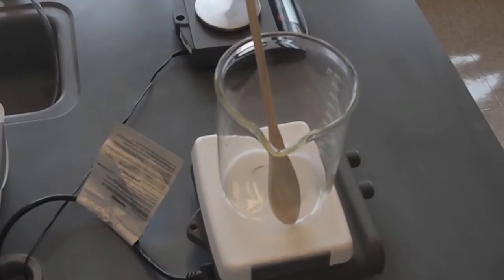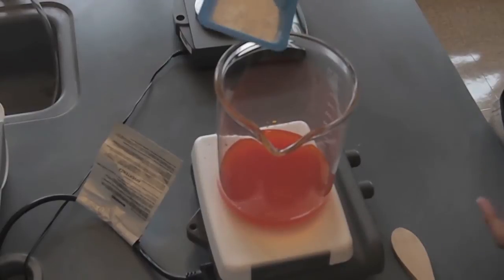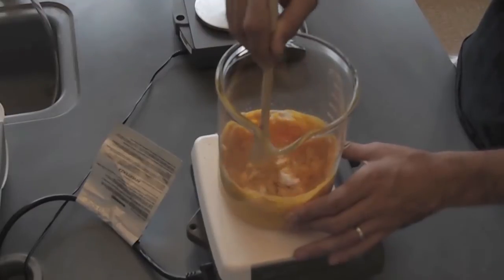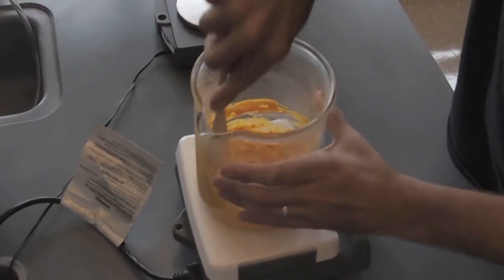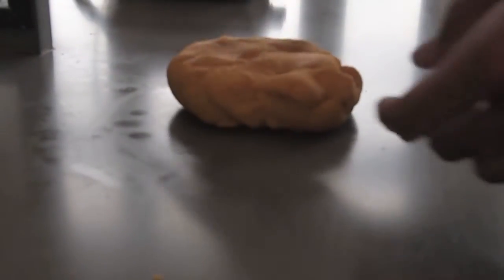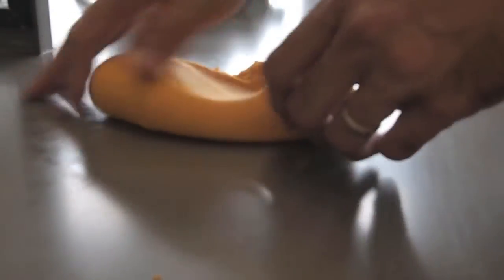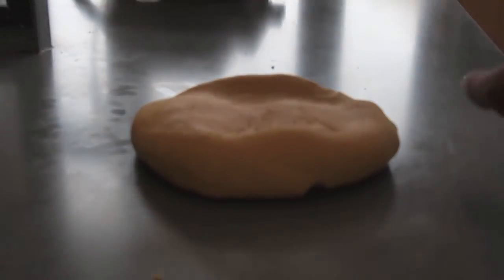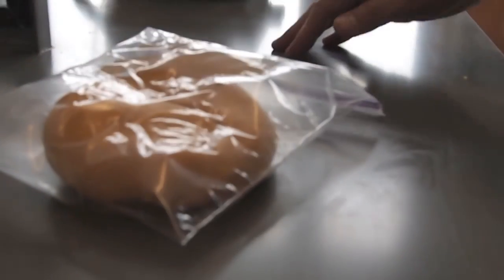How to make conductive dough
This video shows how to make electrically conductive dough using common household ingredients.  The dough made in this video serves as the electrolyte in the creation of an electrochemical cell (battery).